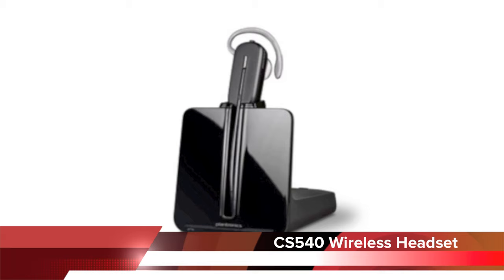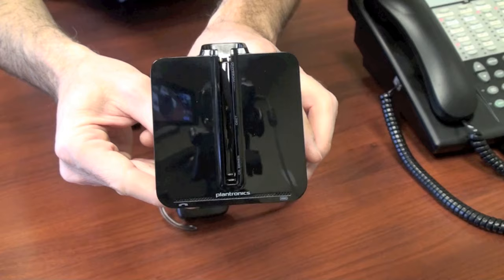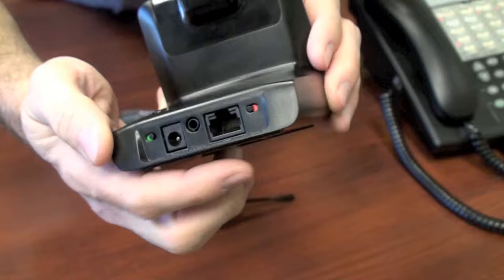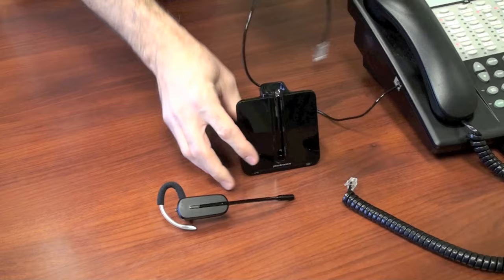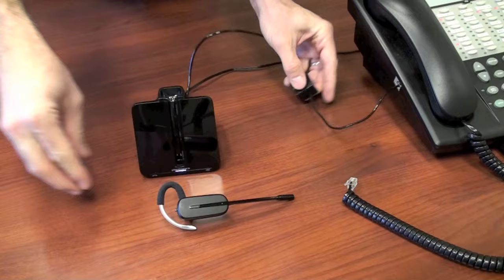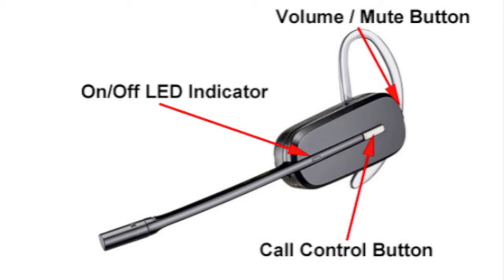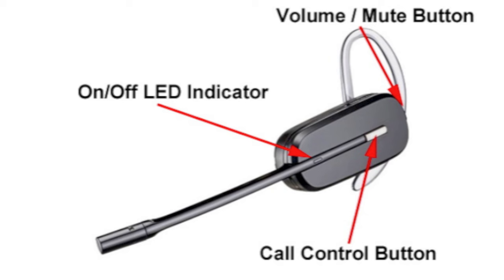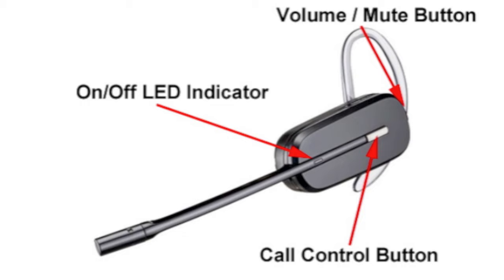Plantronics CS540 Wireless Headset Setup & Installation Guide - Headsets Direct Video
Plantronics CS540 easy to understand headset setup guide to help you hookup and start using your CS540 convertible wireless headset for your business or office multi-line phone.  The CS540 plugs into your desk phone and provides up to 350 feet or roaming distance and weights only 21 grams.